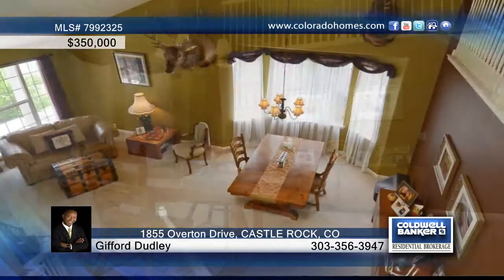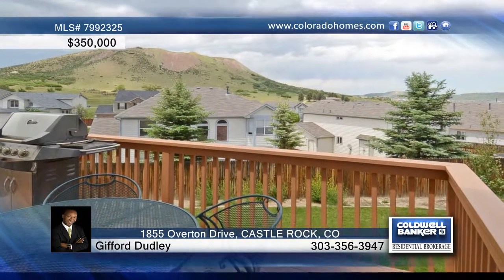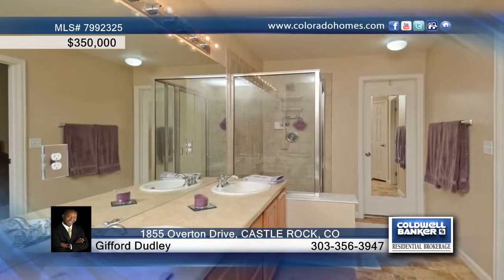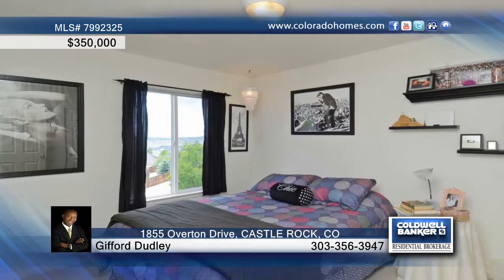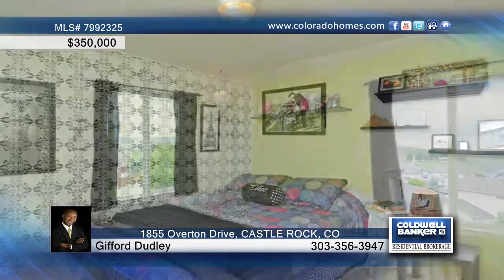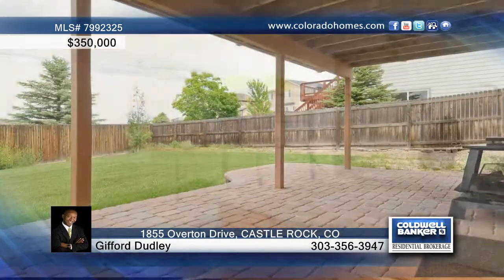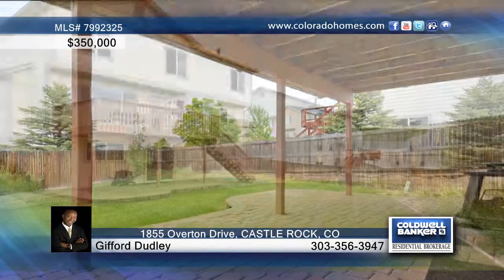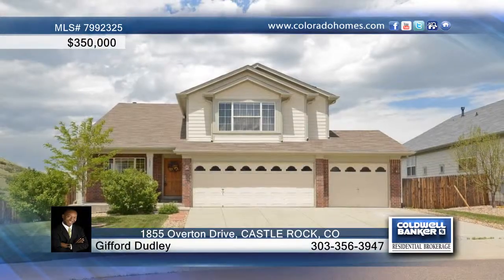1855 Overton Drive CASTLE ROCK, CO Homes for Sale | coloradohomes.com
1855 Overton Drive, CASTLE ROCK, CO
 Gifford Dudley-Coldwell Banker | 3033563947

Fantastic Castle Rock Views from the east facing deck. This home is nestled into Castle Highlands and sits high above the rest.  Can you believe a 3 car garage? You will love the layout and floorplan.  The master bedroom has itand#x2019;s own private 5 piece bath and walk in closet! The secondary bedrooms are a great size. The loft can be an easy convert to a 4th bedroom if needed or a flex space for a study/office/homework space/craftroom, you choose!  The living room dining combo PLUS the kitchen open to the family room make this home special for entertaining! The kitchen has an island, sun drenched eating space, yards of countertops and ample cabinets PLUS all appliances are included.  The family room is open from the kitchen has a cozy gas log fireplace and access to the oversized deck! The walk out basement with pavered patio is ready for your finishin